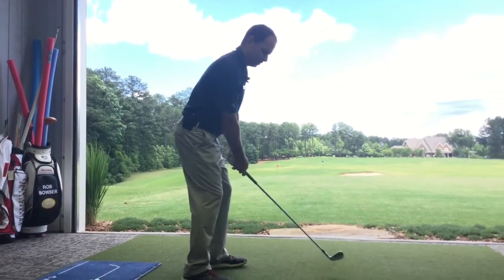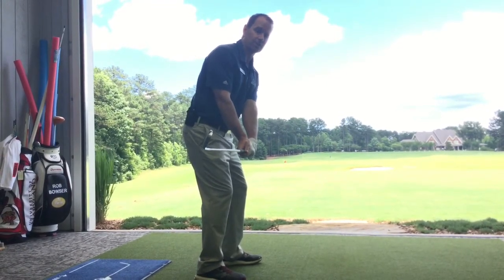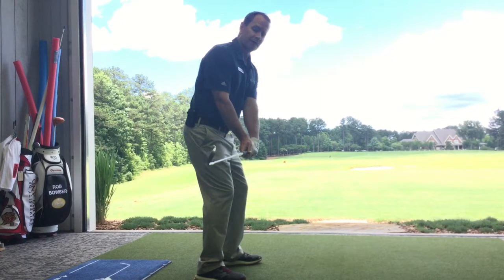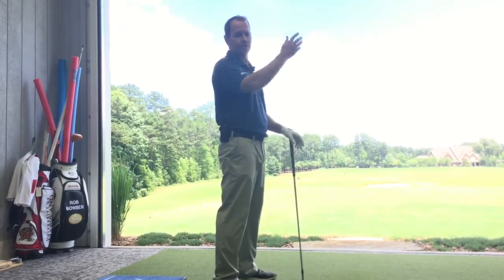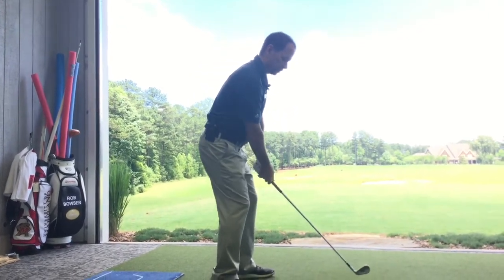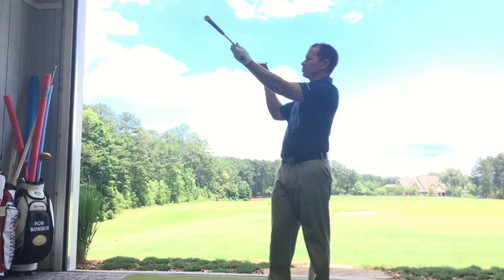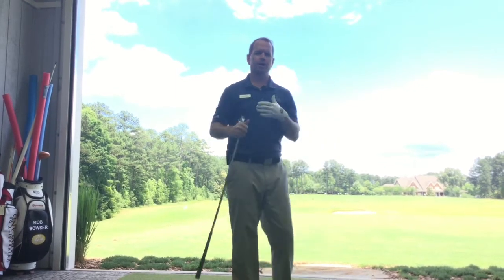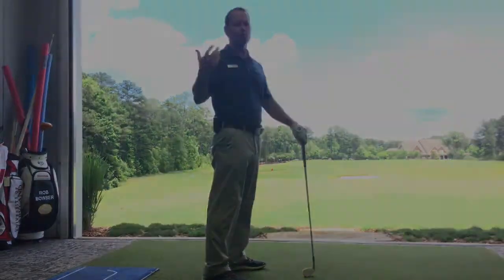Golf Tip: Fix The Club Face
Golf Tip: Club Face angle may have the biggest affect on your golf swing. Distance, swing plane, casting and throwing the club, lack of lag in the downswing.  The club face is real important to your success in golf